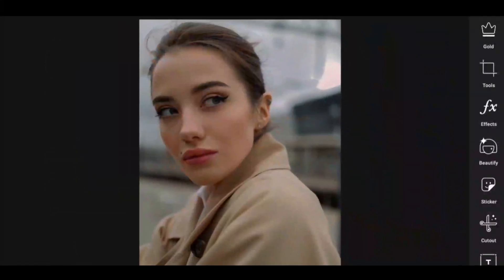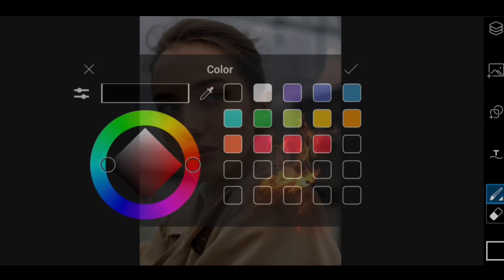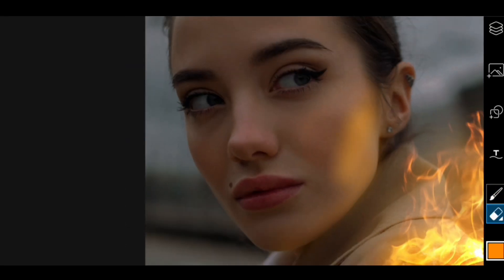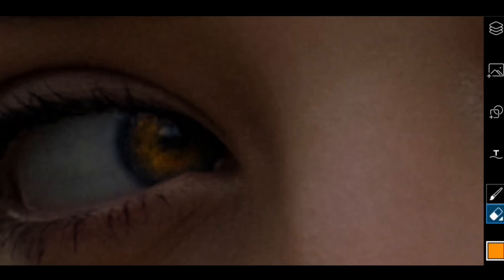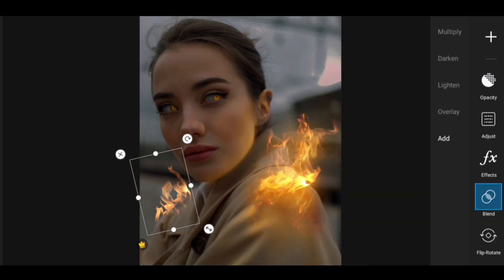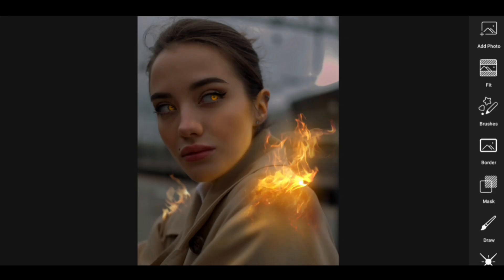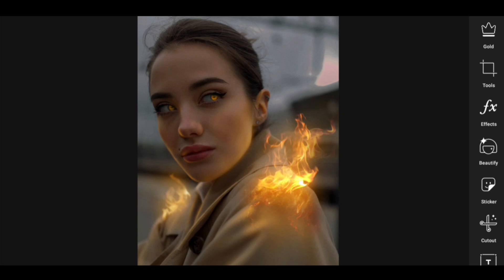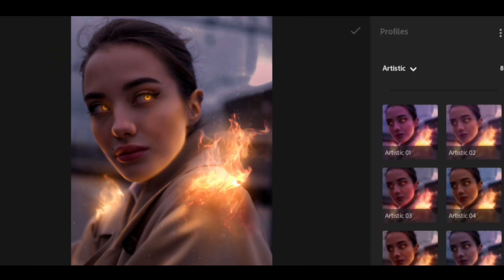How to create GLOW in picsart | Picsart tutorial on realistic glow | Glow and Highlights tuts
In this video I have shared how I create glows in Picsart. Hope this will be helpful to you guys and if it does help you, please share this to your friends. Enjoy

Device used: Samsung Galaxy M12
Software used: Picsart

Chapters:

0:00 Intro
0:50 Light source
1:28 Creating glow
1:47 Highlights
3:33 Another light source
4:10 Highlights again
4:50 Glows again
5:32 Color grading
5:46 Result